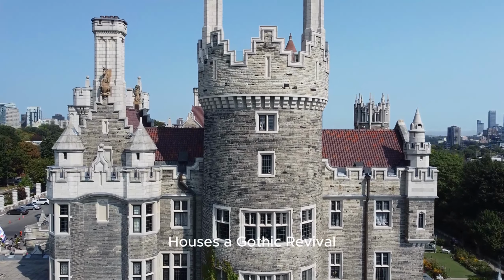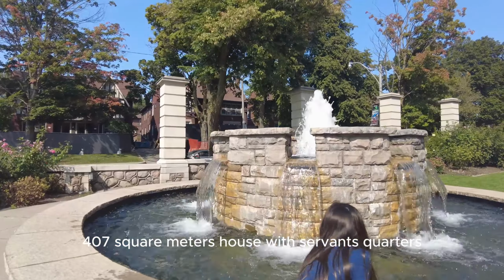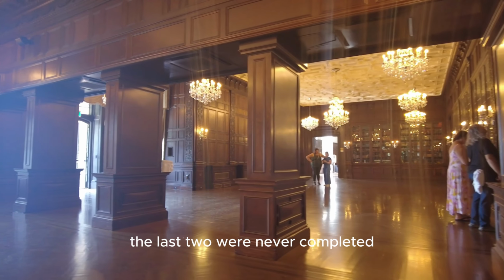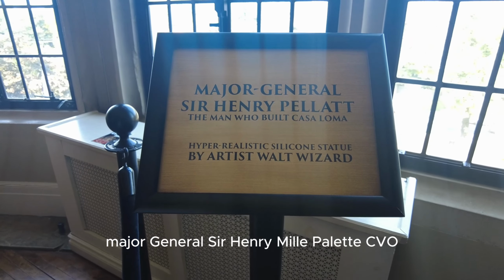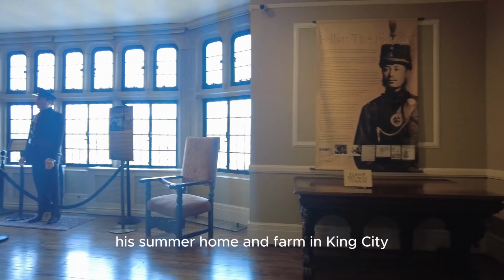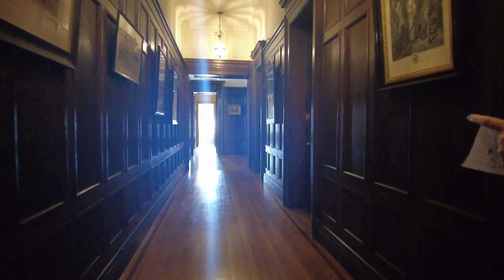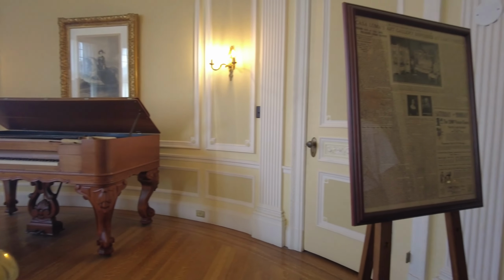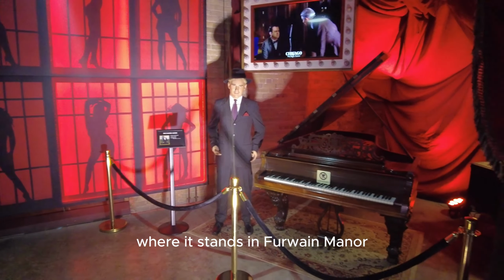CASA LOMA WALKING TOUR 2024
This  Channel is all about Walking Tour, Road Tour and AERIAL VIEW  in some  places I visited in Canada.

LET ME KNOW IF  THERE'S ANY PLACE THAT YOU KNOW OF THAT I CAN VLOG FOR YOU.
I'M HAPPY TO HEAR FROM YOU.

-SUPER CHATS & STICKERS
-SUPER THANKS